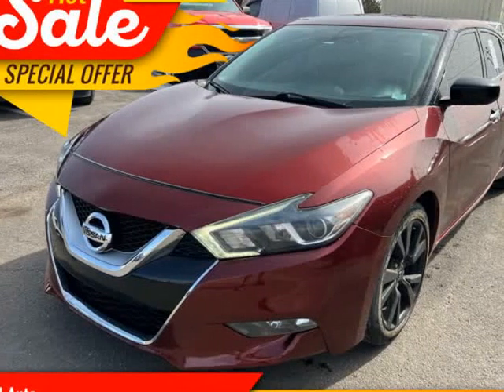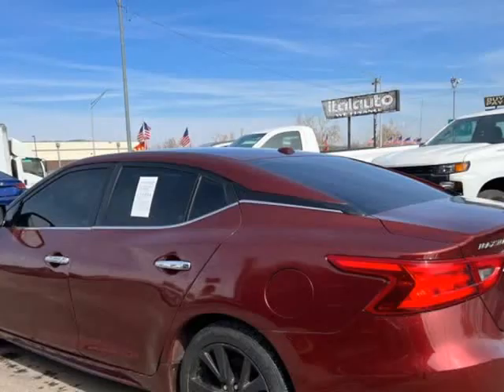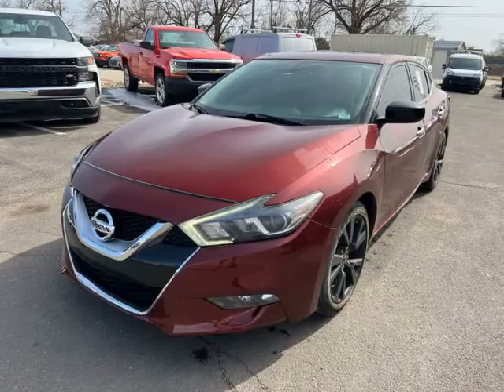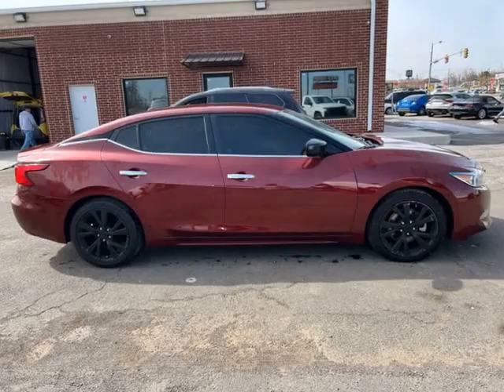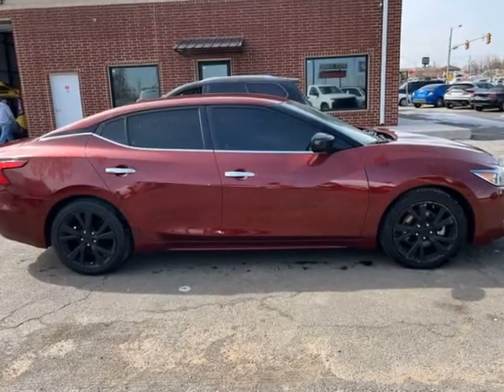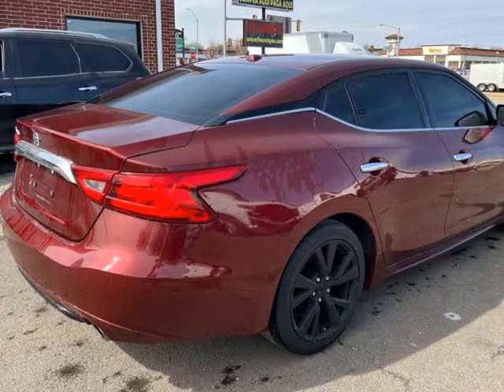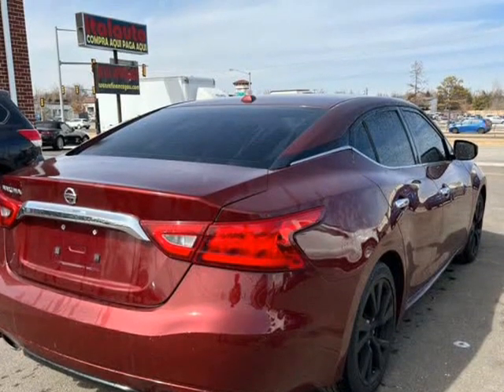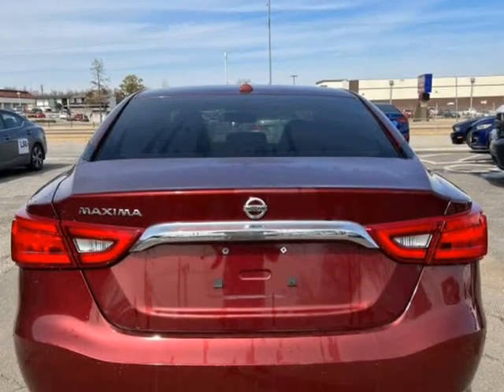2016 Nissan Maxima 3.5 S 4dr Sedan (Oklahoma City , Oklahoma)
Ital Auto
3530 NW 39th St
Oklahoma City